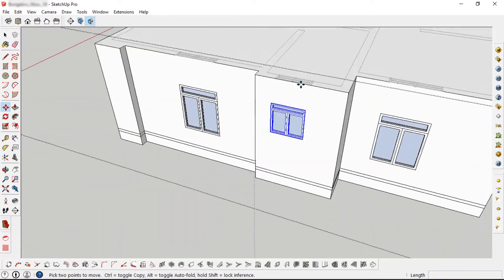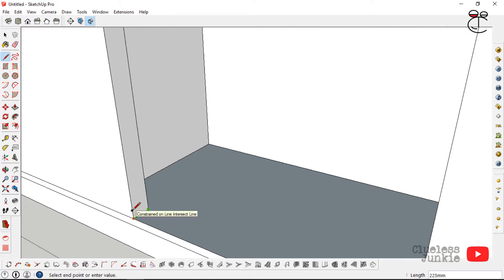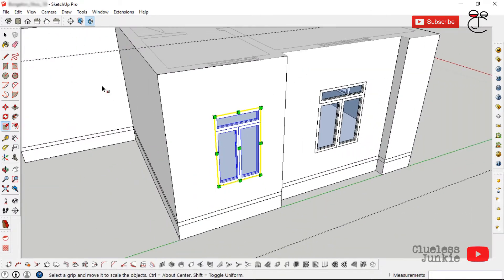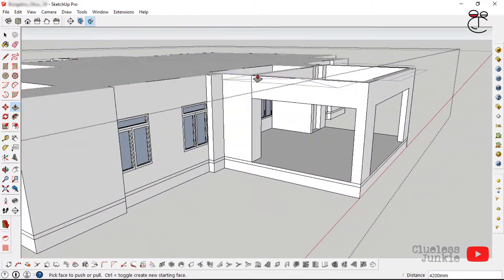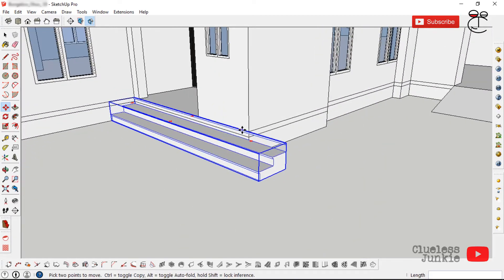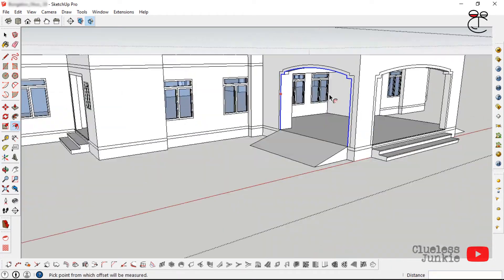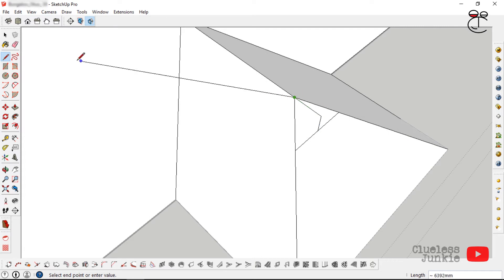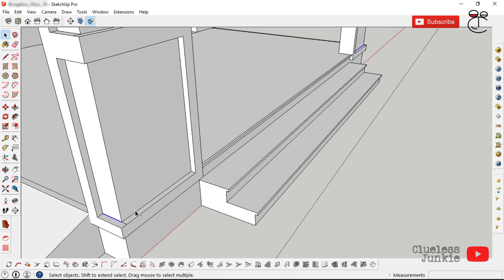How to use SketchUp for 3d Modeling in 10Minutes!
How to make 3d House model using SketchUp.
3D Model Building, Fast And Easy Tips, Bungalow design complete tutorial video - what you need to know to work faster and deliver better.